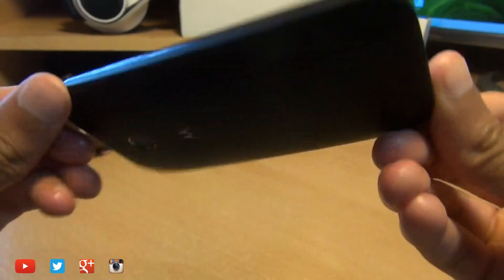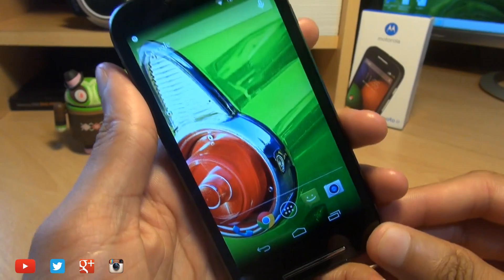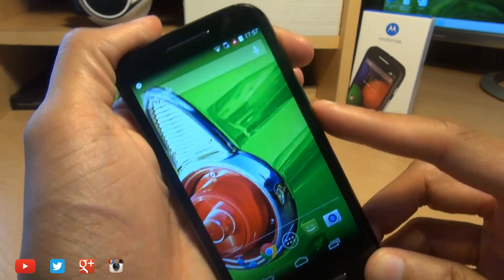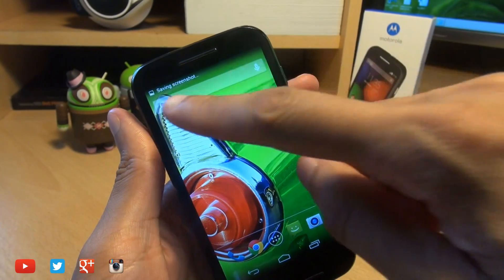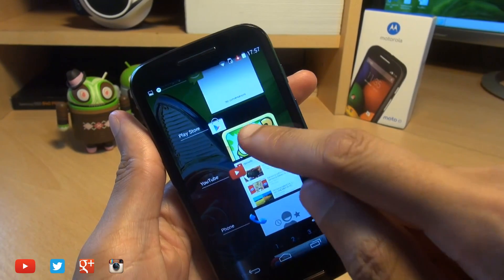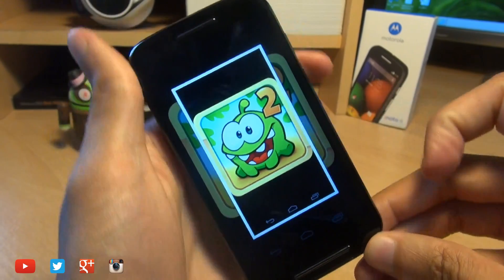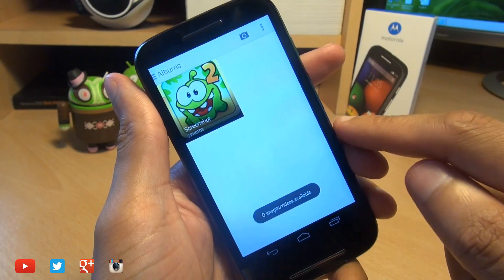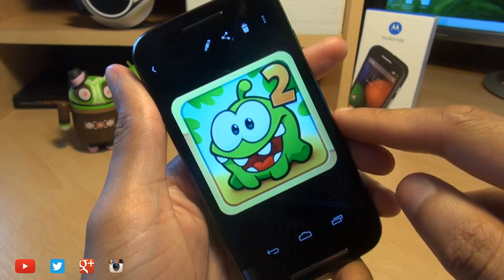Moto E Screenshot / Capture / Print Screen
How to take a Screenshot / capture / print screen on Motorola Moto E